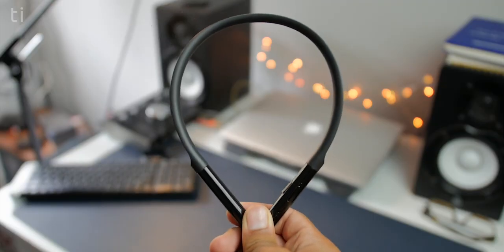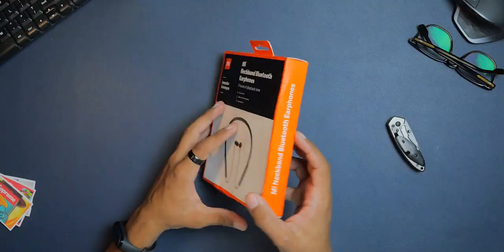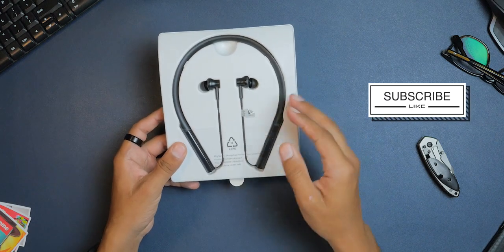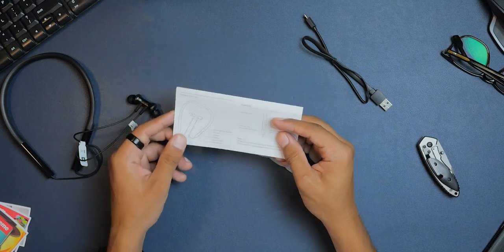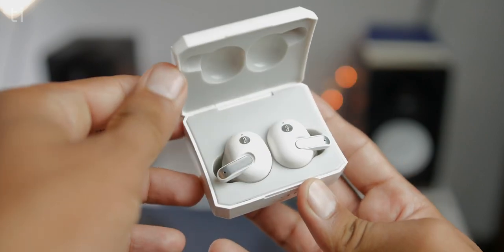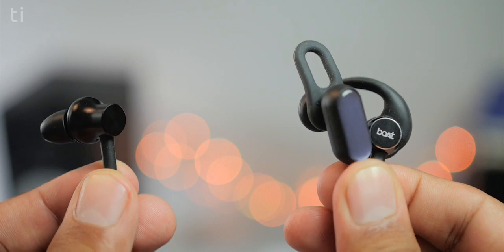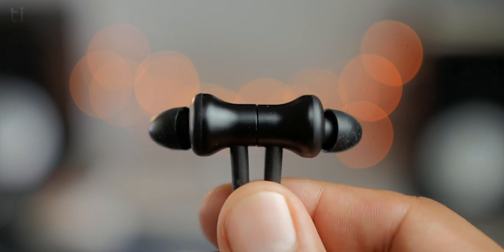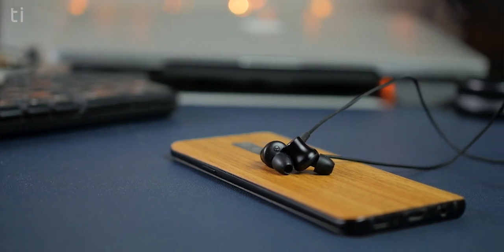Mi Neckband Bluetooth Earphones - Wireless Earphones Under 2000 Rs. / 50$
Xiaomi Mi neckband Bluetooth Earphones Review and Unboxing. Wireless Bluetooth earphones Under 2000 Rs. / 50$
⤵️Buying Options:
Amazon.com Amazon.in
Amazon.ca Amazon.co.uk

Summary:
Mi neckband bluetooth earphones were recently launched in India. The earphones are well-built and look durable. Although there are a couple of things you won't like to listen like it doesn't have any ear hooks. And there is no IPX water resistant rating. But the main thing, the sound quality, is the best part about these earphones. These earphones are very balanced sounding earphones. So if you like bass, mids, and highs to be equally balanced, then you'll totally love the Xiaomi neckband bluetooth earphones. But if you are a bass lover then you should ignore this and go with the Boat Rockerzz 255.